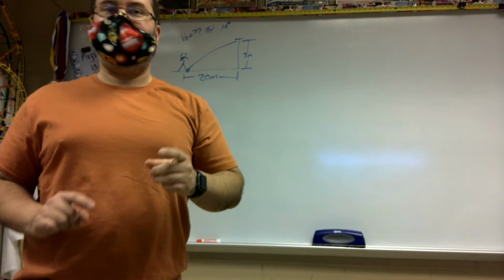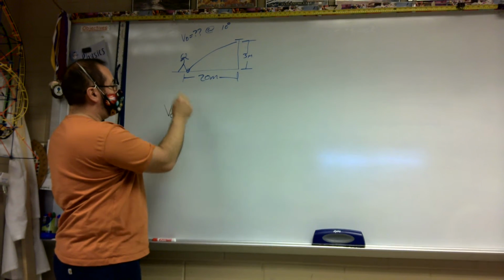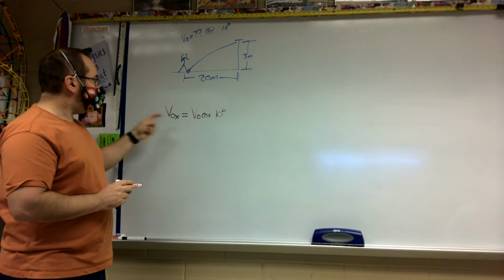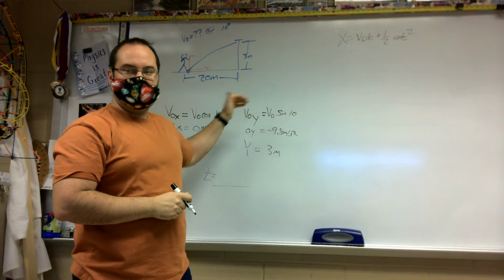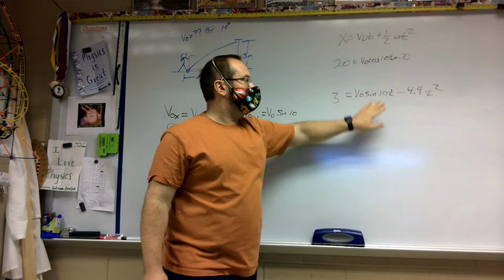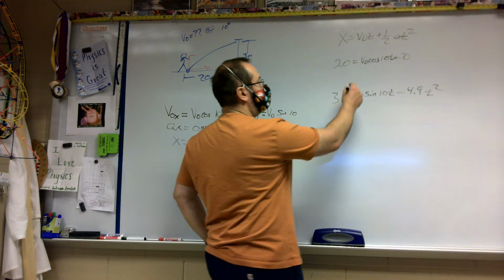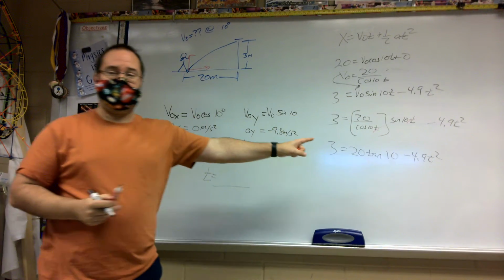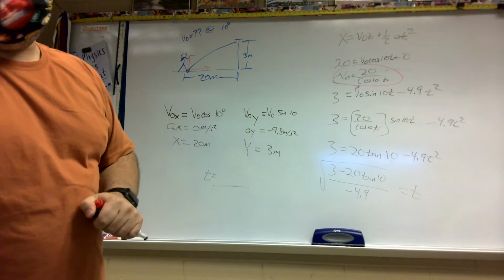2D motion solving for Vo